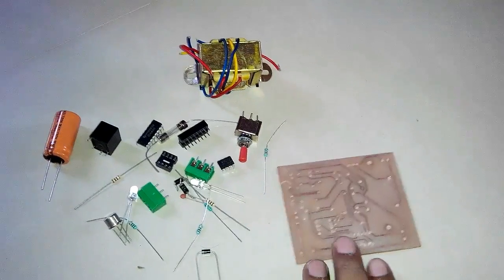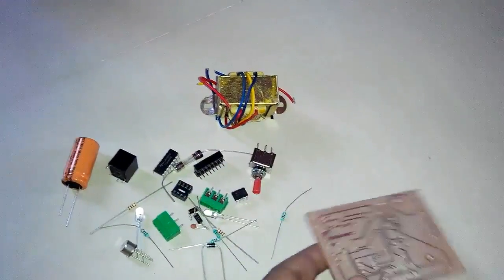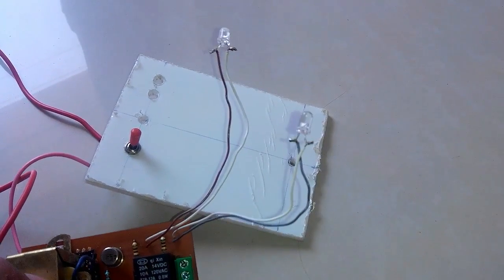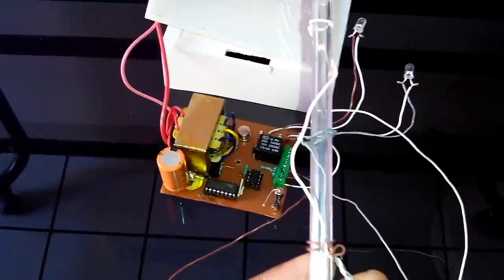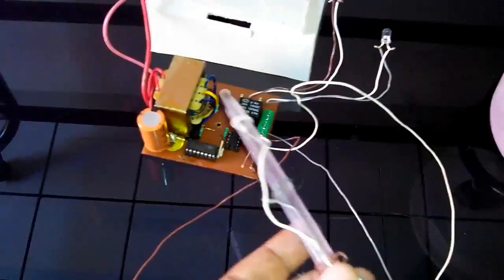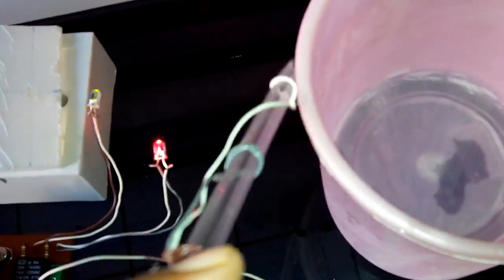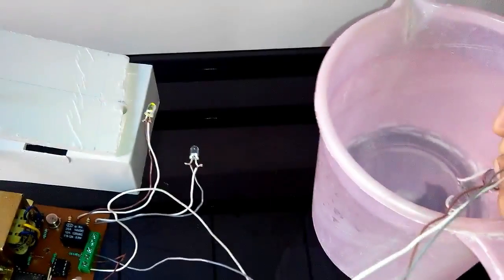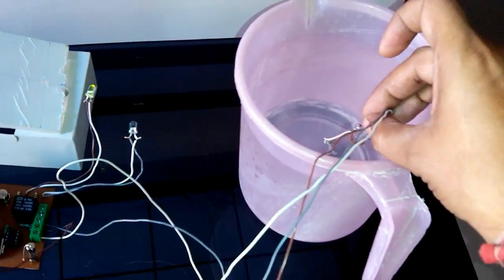Water Level based Pump controller using 555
This video is for Making of Automatic Water Pump controller using 555 and CD4049 IC. May download the circuit diagram and component list  here by link given below